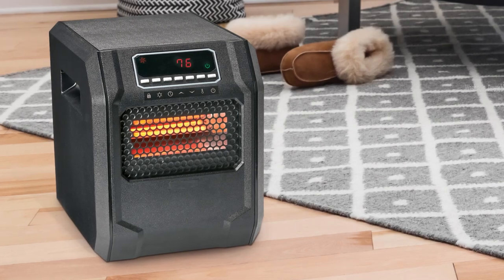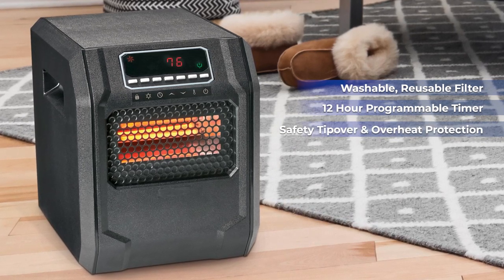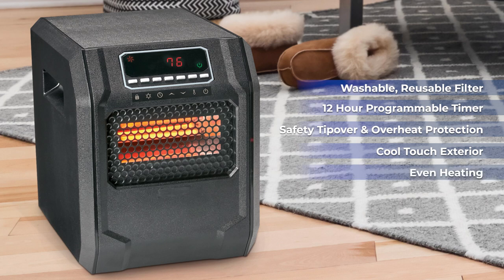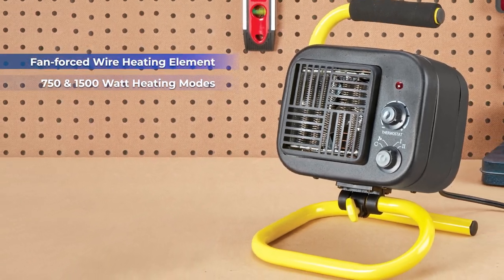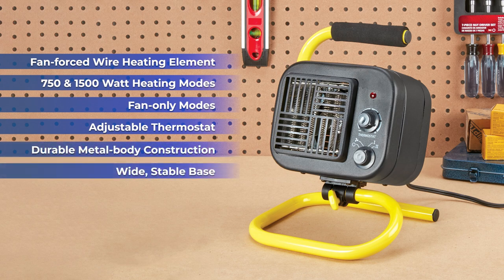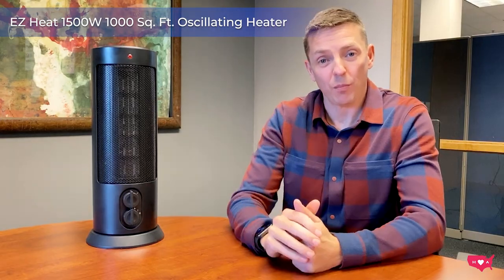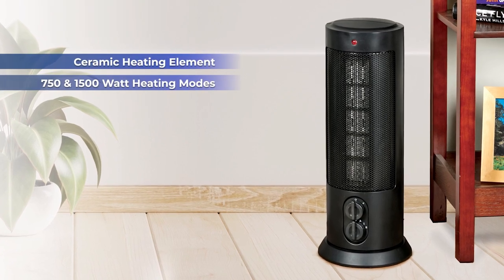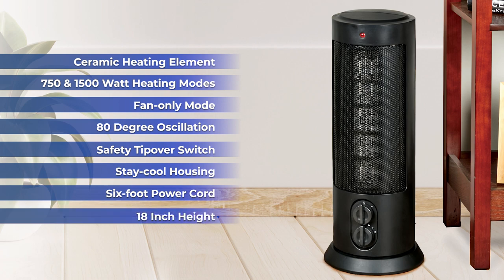3 NEW Space Heaters from Heartland America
Heartland America's Director of Merchandising, Eric Sheldon, reveals three all-new space heaters to cozy up to this season. These heaters are all safe, easy to use, and built to last. Watch the video to discover which space heater best suits your needs!

EZ Heat 1500W 6-Element 1800 Sq. Ft. Heater Features:
Fan-forced heater with 6 powerful quartz infrared heating elements
1000W and 1500W heat settings
Cool-touch exterior cabinet
Even heating from floor-to-ceiling and wall to wall
Digital thermostat maintains the temperature a constant 68-degrees F.
12-hour programmable timer
Reusable, washable filter
Safety tip-over switch, overheat protection and child safety lock
Heats up to 1,800 square feet
Full-function remote included

EZ Heat 1500W 1200 Sq. Ft. Utility Heater Features:
This incredible design heats up to 1,200 square feet!
750W & 1500W heat settings; Fan only mode; Adjustable thermostat
Fan-forced wire heating element to ensure wide heat distribution
All metal body; Wide, stable base; Adjustable tilt control
Padded carrying handle
Power indicator light
6' cord with 2-prong plug
ETL approved

 EZ Heat 1500W 1000 Sq. Ft. Oscillating Tower Heater Features:
Ceramic heating element
750W & 1500W heat settings
80-degree oscillation
Fan only mode
Stay cool housing
6' cord with 2-prong plug
ETL approved